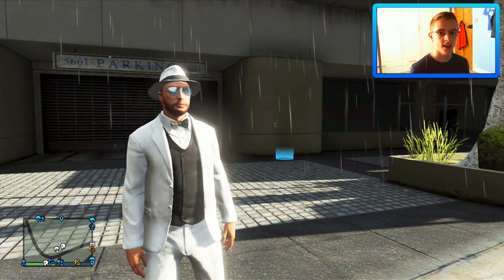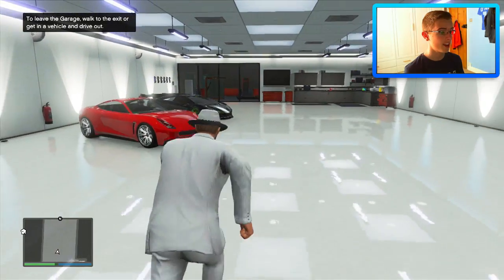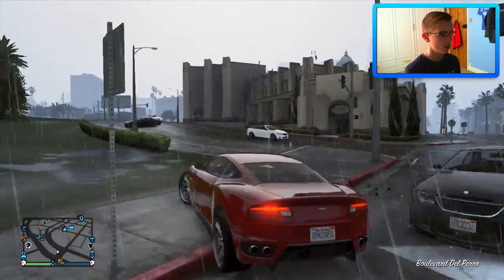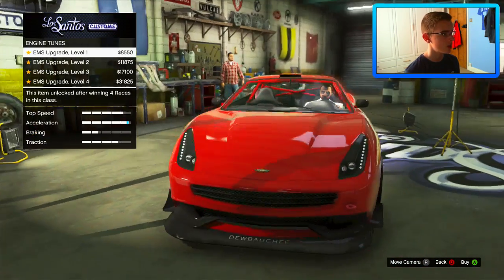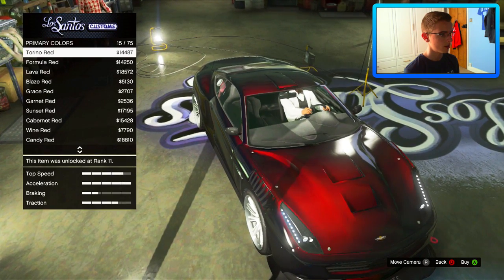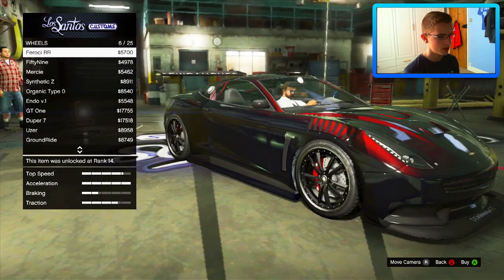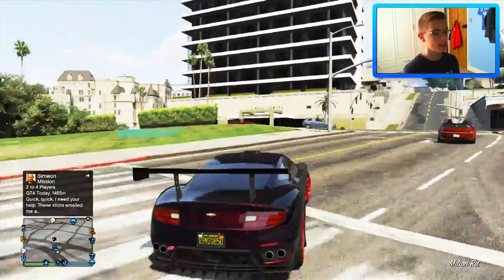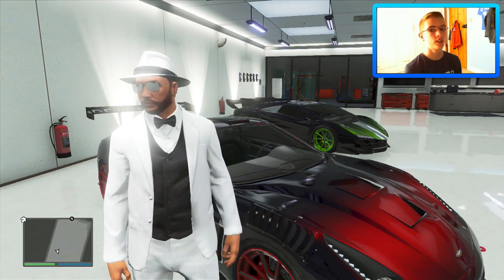GTA Online: New High Life DLC Sports Car! - Fully Upgraded "Massacro" (GTA V High Life DLC)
Fully Upgraded "Pegassi Zentorno":
Welcome to a showcase of the brand new "High Life DLC" Sports Car - The "Dewbauchee Massacro ".
This beast is fully upgraded so you can see how much it costs (in game cash), what upgrades are available and how good it looks when customised.
Enus Huntley (SUV)
Dinka Thrust (Motorcycle)